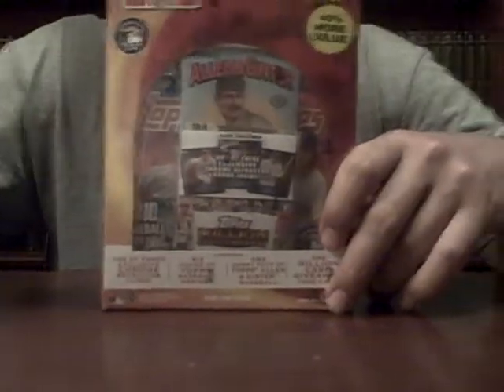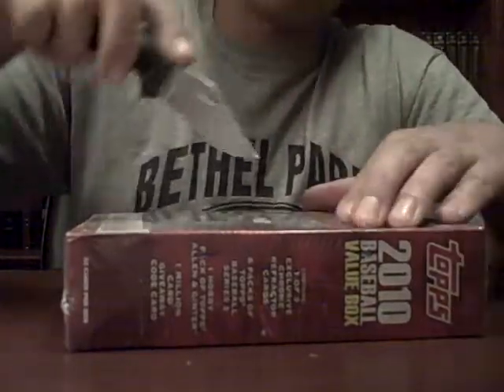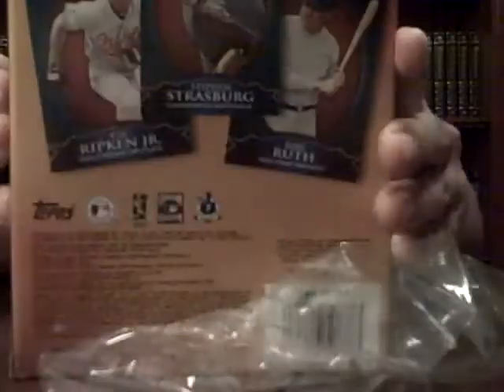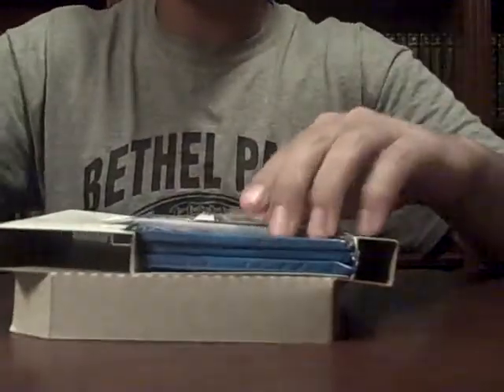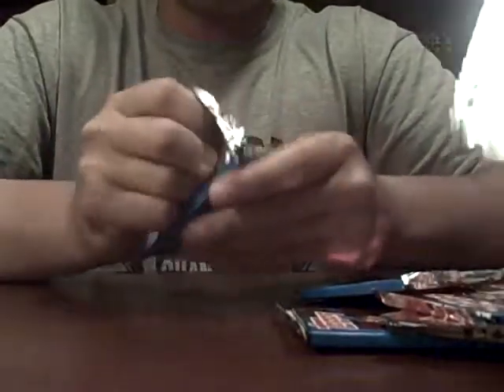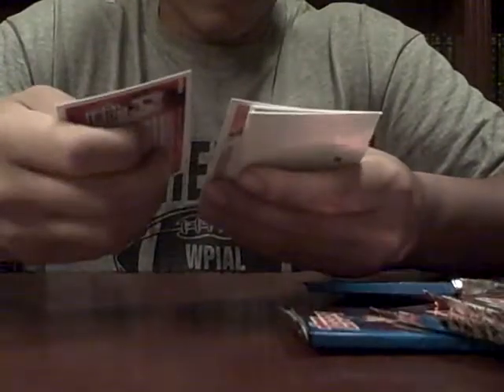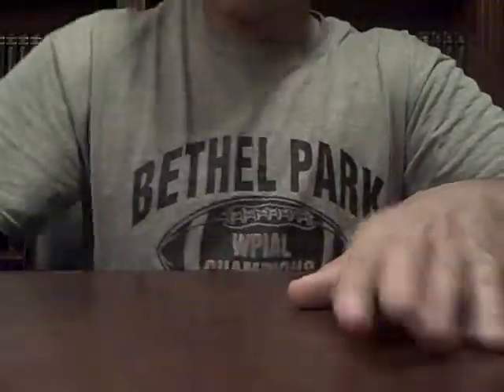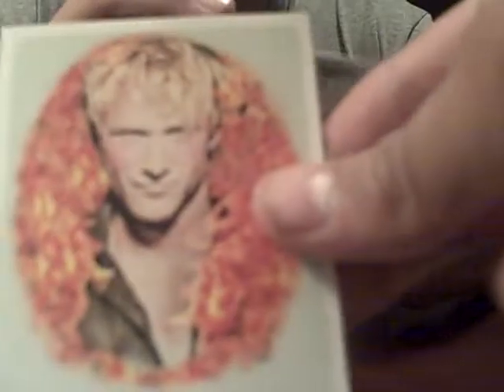2010 Topps Baseball Value box break